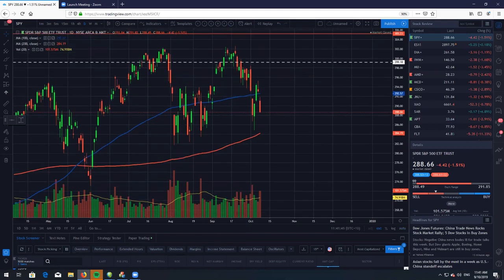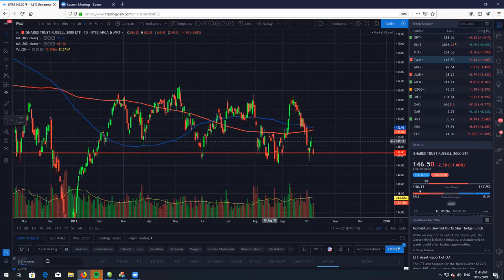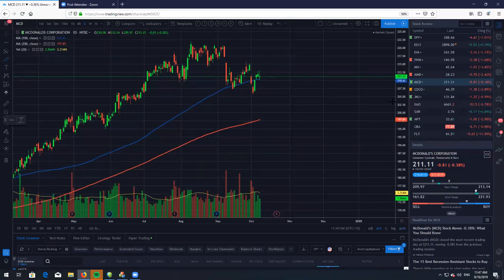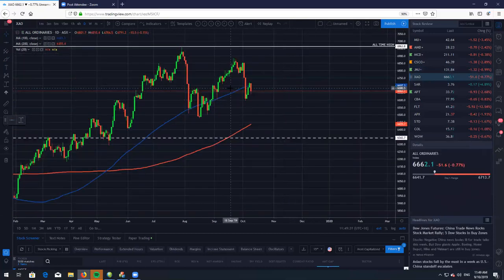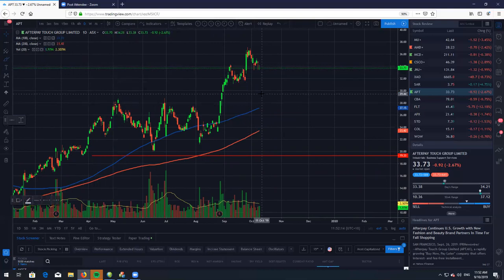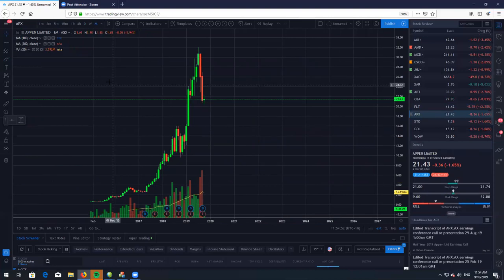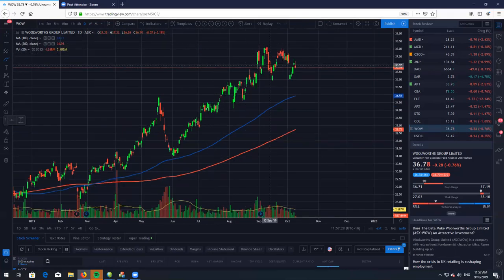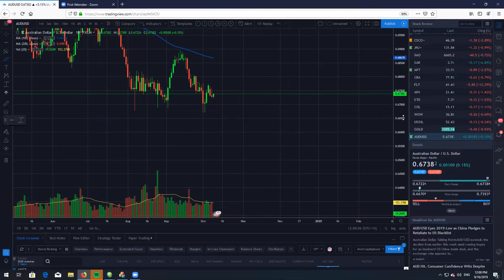Real Life Trading Australia, Stock Review by Rick Cadan on October 8th, 2019